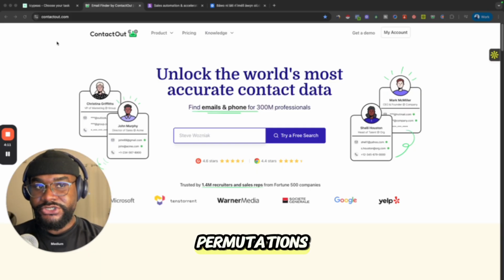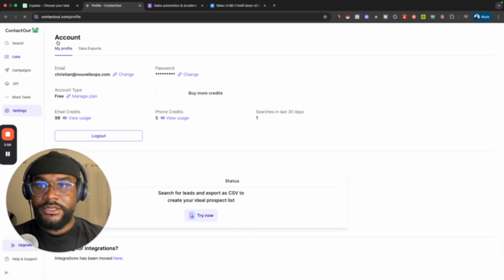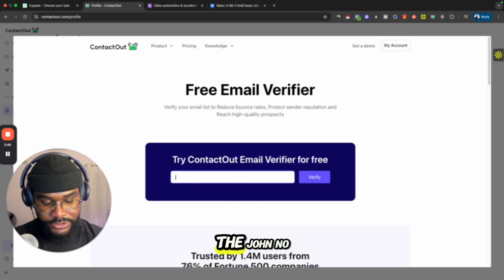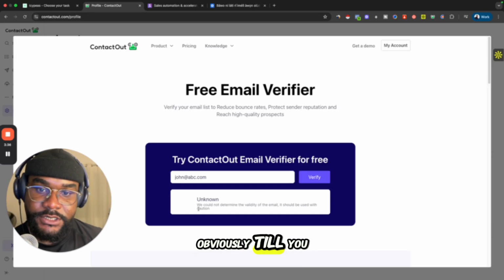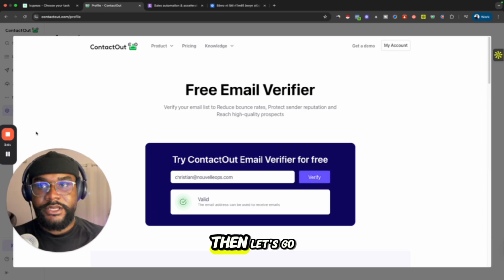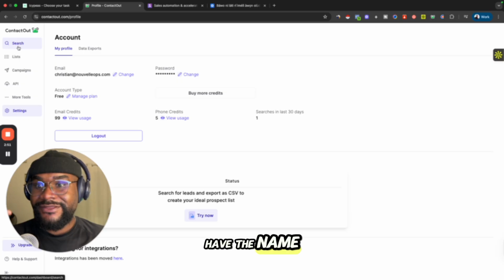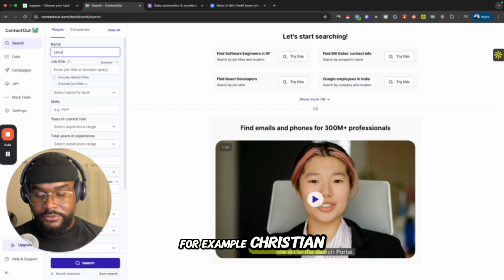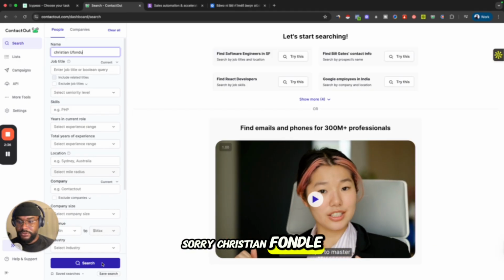How to Find the Emails of Decision Makers in Any Organization (Revealed)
Learn how to find the email of any decision maker in an organization, whether it’s the founder, CEO, C-suite, or top-level executive.

Whether you’re applying for a role, pitching a partnership, or looking for a brand ambassadorship, this method helps you reach decision makers and get your message heard.